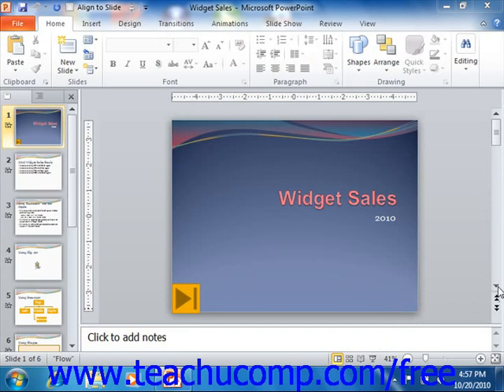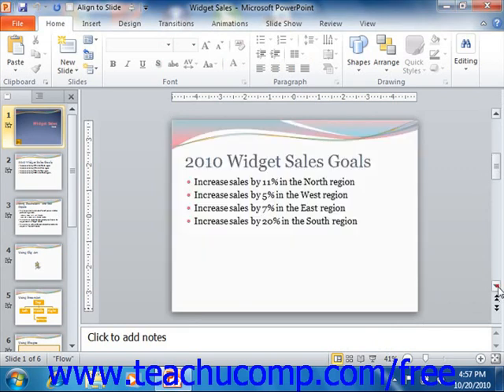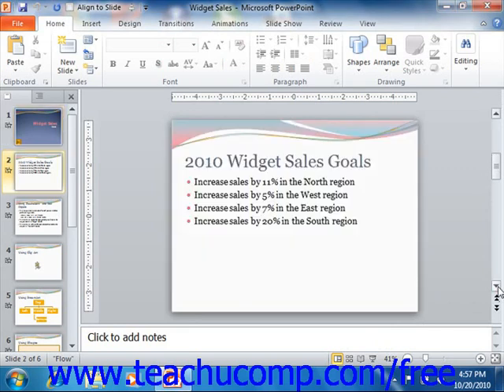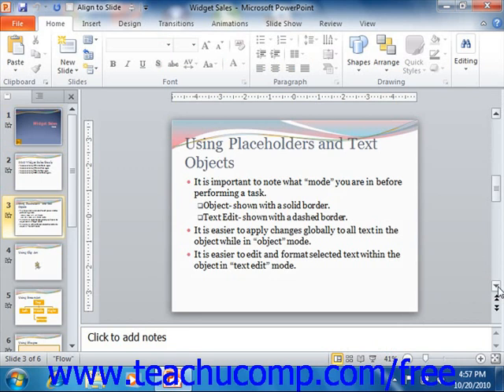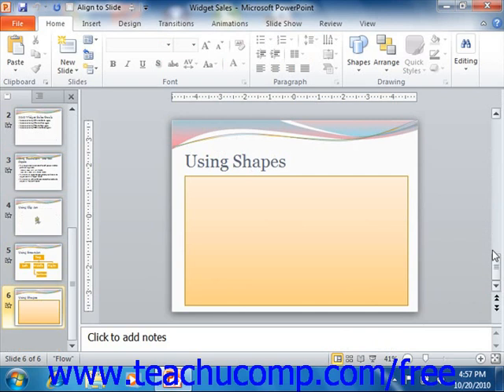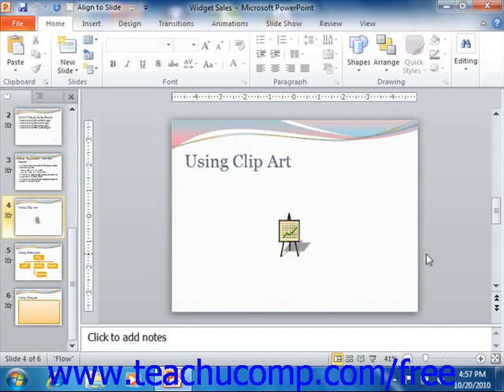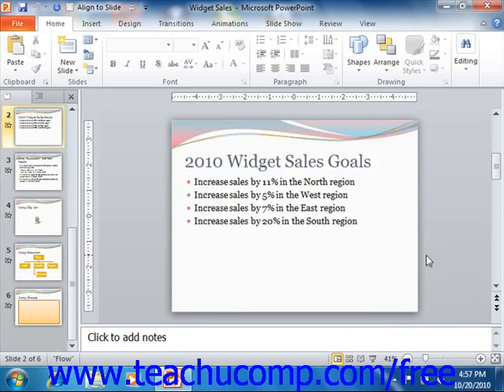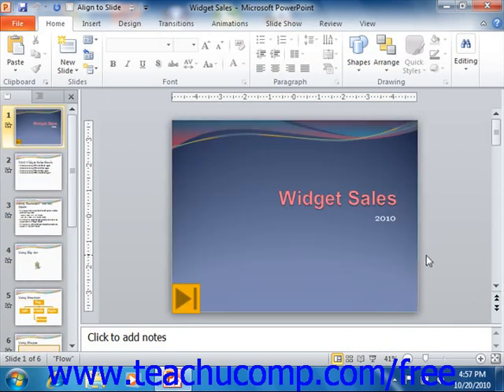PowerPoint 2010 Tutorial The Scroll Bars Microsoft Training Lesson 1.8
Learn about the scroll bars in Microsoft PowerPoint - the most comprehensive PowerPoint tutorial available. Visit us today!